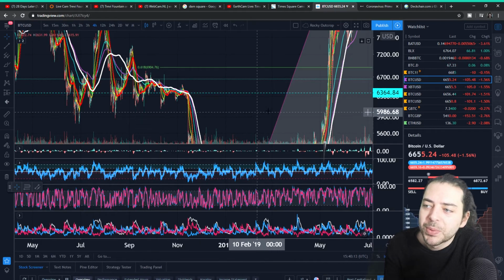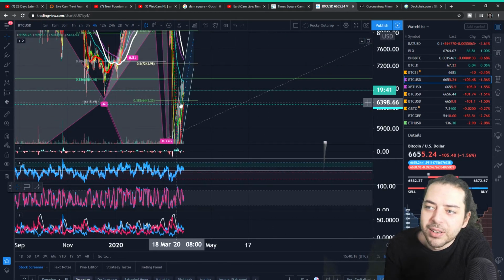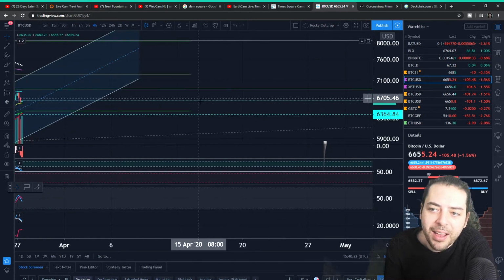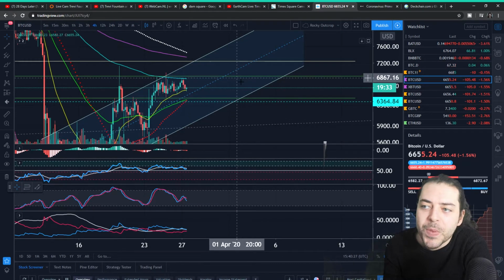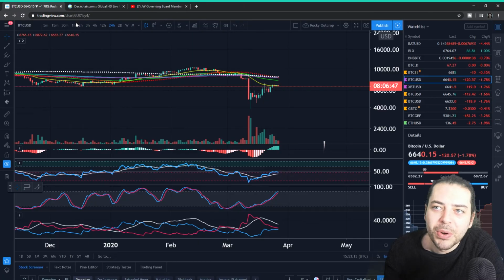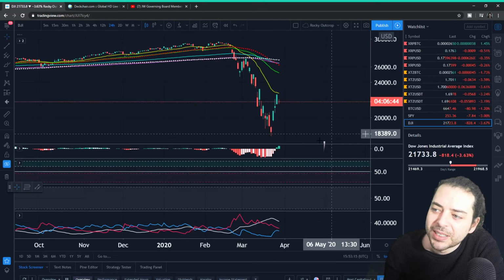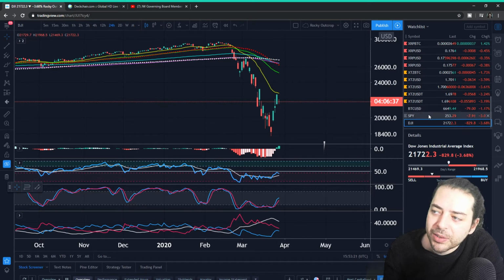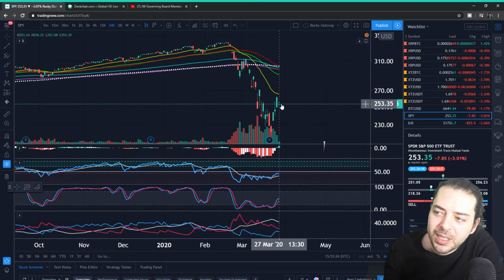Bitcoin (BTC/USD) - Technicals & Fundamentals!Last Last days! March 27 Analysis Price Prediction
Join me on LBRY too. I consider YouTube to be way way out in front as number one but just so you know there are other places my videos are shared to also so check it out! We might have to retest our 236 fib retrace. We might not, but there is a gap on the GBTC which could get filled. Not necessarily but it could.

The following indicators are used in today's video:
Exponential Moving Averages:

Oscillators:
RSI + Ema,
Stochastics
MACD